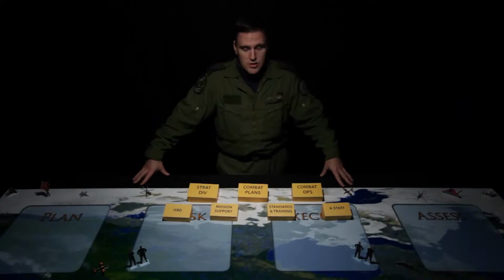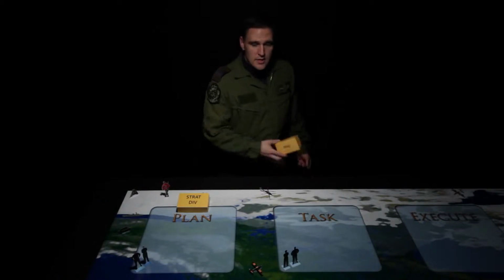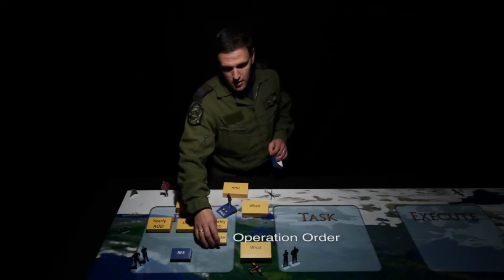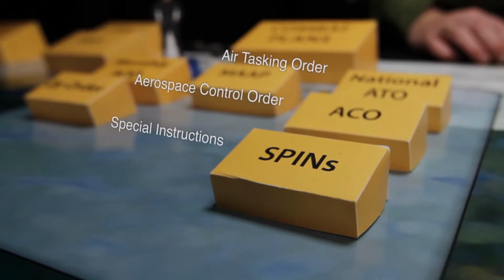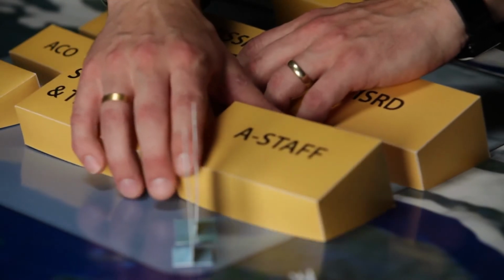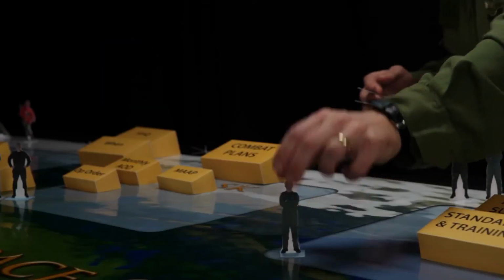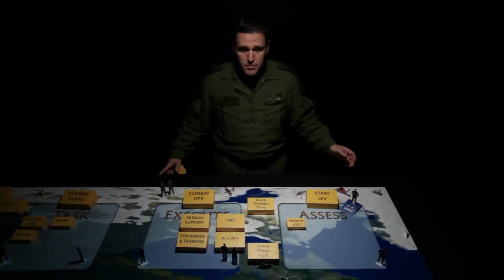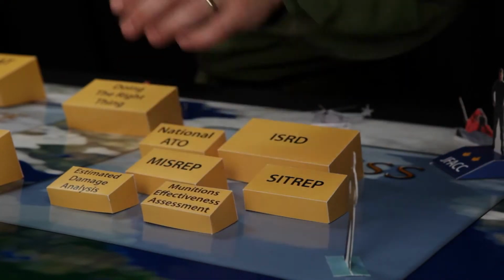The Overview Room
One of a series of videos produced for the Royal Canadian Air Force's Officer Development. The purpose of these videos is to take most (but not all) of the teaching points the students have learned in the written material and reinforce them in an entertaining and educational way.

"The Overview Room" illustrates the complex process by which an operations centre successfully functions.